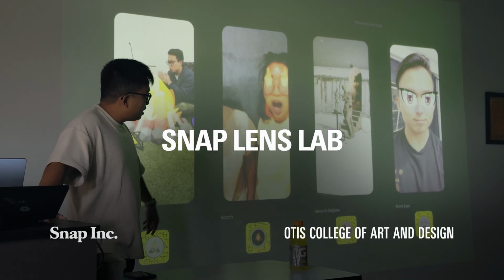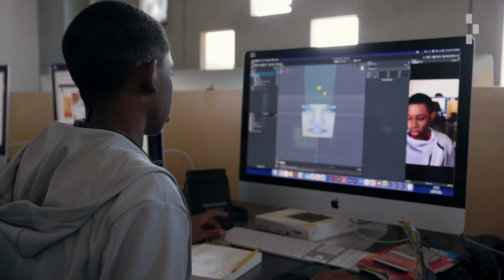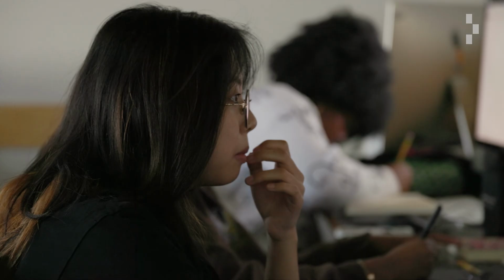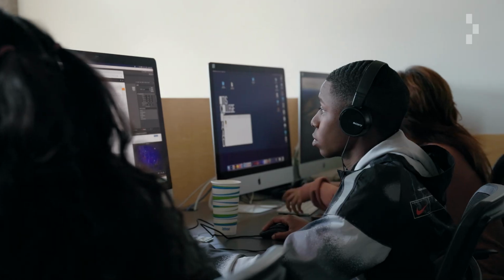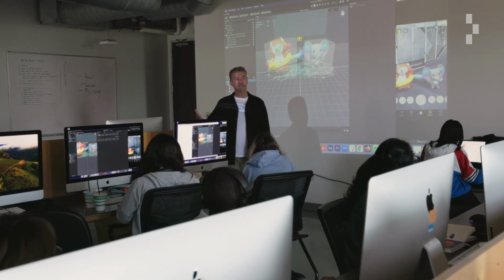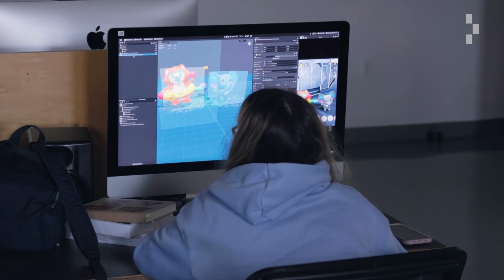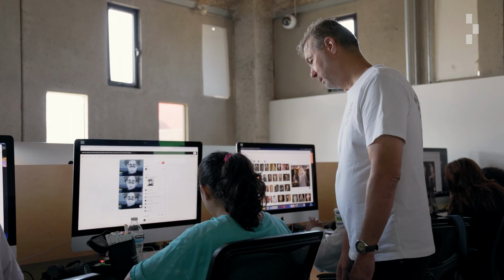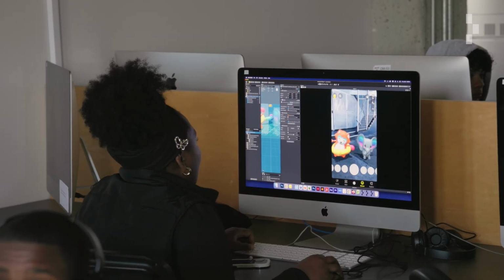Snap Lens Lab | Otis College of Art and Design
Snap Lens Lab @ Otis College is a three-week, pre-college program, where students will combine the power of augmented reality (AR) with their own creativity to visualize, draw, develop, and share dynamic experiences. Lens Studio is a powerful application designed for artists and developers to build augmented reality experiences for Snapchatters around the world.

To apply to Otis College of Art and Design  ►►